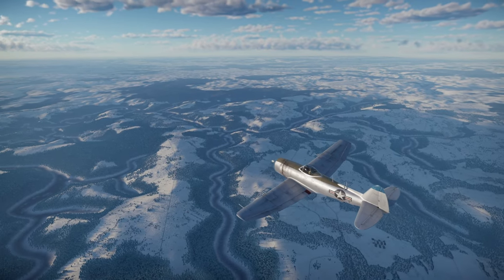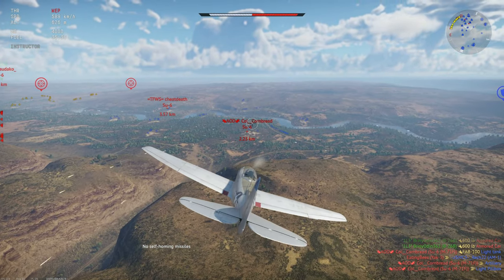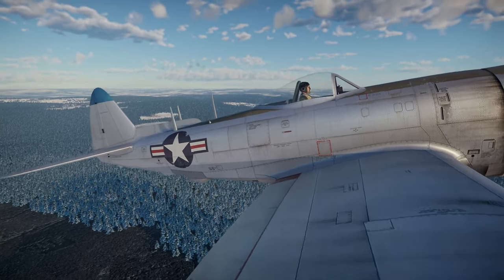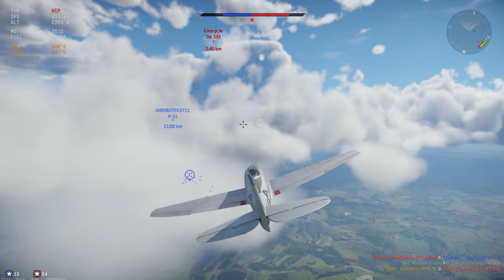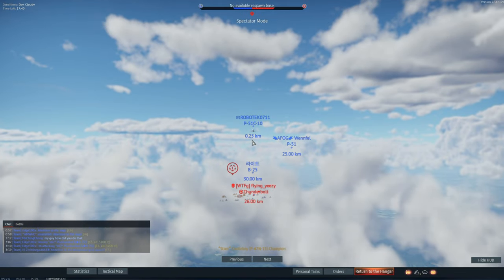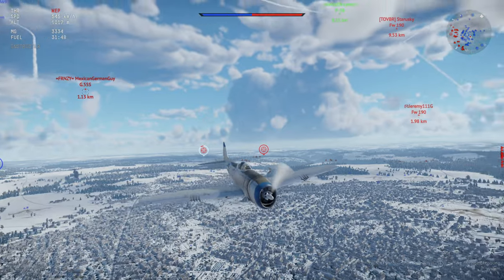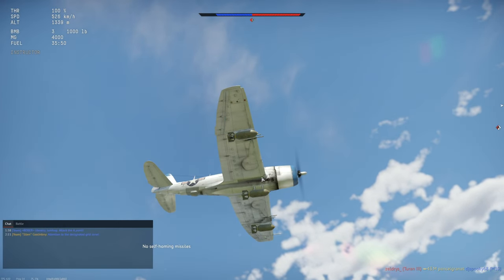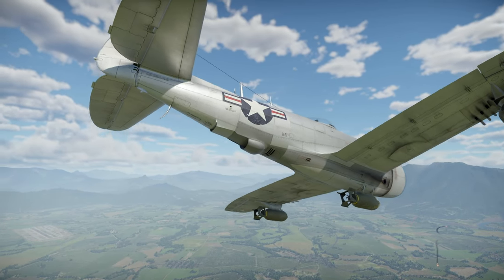Stock to Spaded - P-47N-15 - Should You Grind/Spade It? Thunderous Fury [War Thunder]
The P-47N-15 is an optionally unlocked plane that prioritizes being a fighter over anything else. Is it worth unlocking and even spading? I go over everything that you need to know about it in this episode of Stock to Spaded.

Video Title: Stock to Spaded - P-47N-15 - Should You Grind/Spade It? Thunderous Fury [War Thunder]